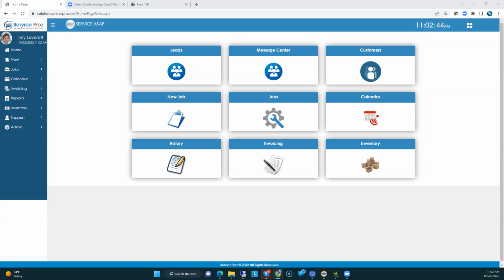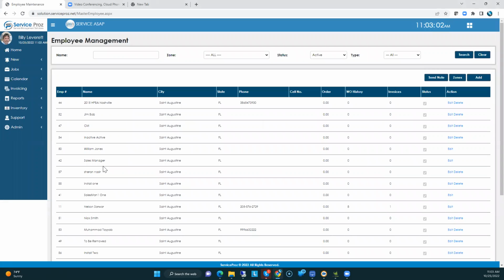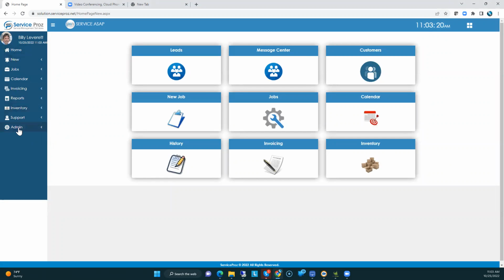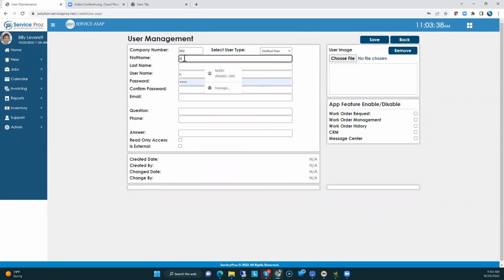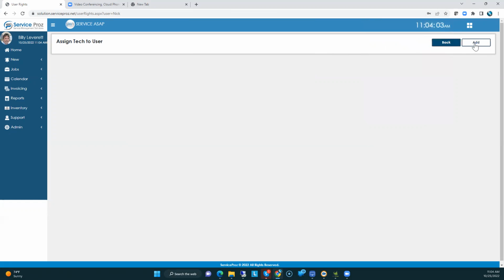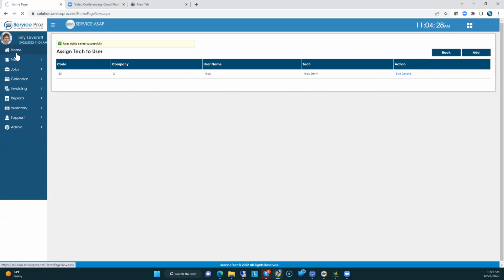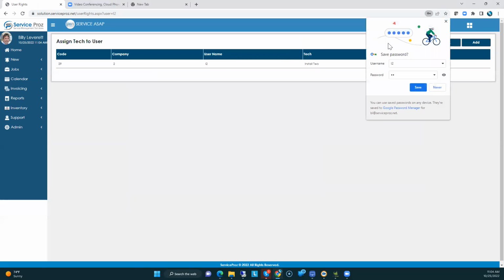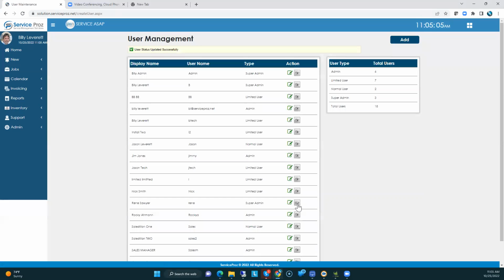Create Field Level Users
Allow a user to sign on to the mobile app and also determine what jobs he/she has visibility to.